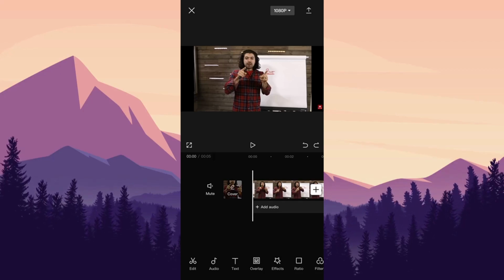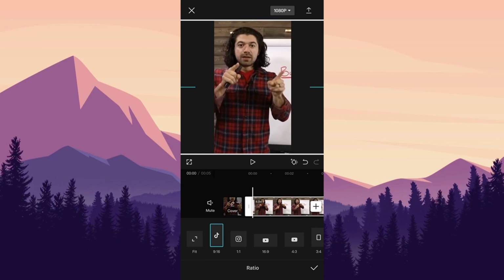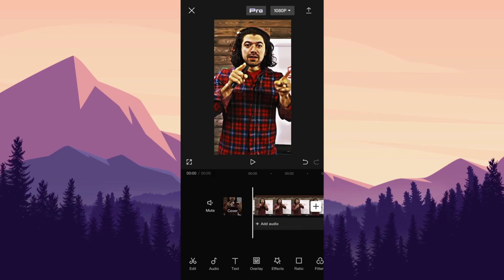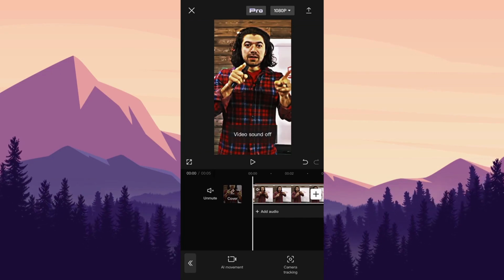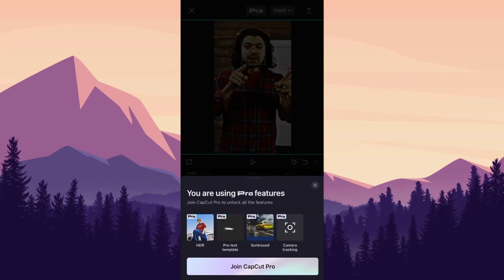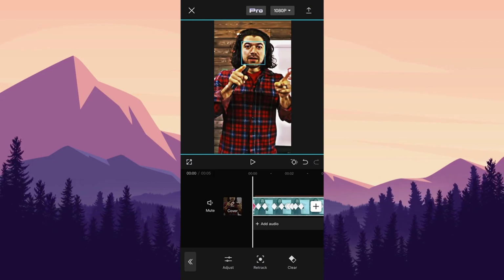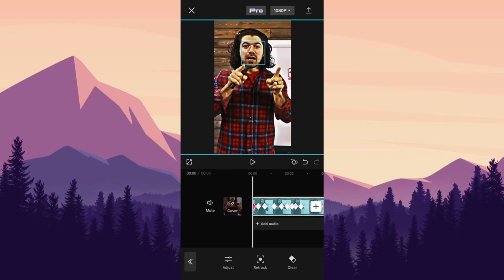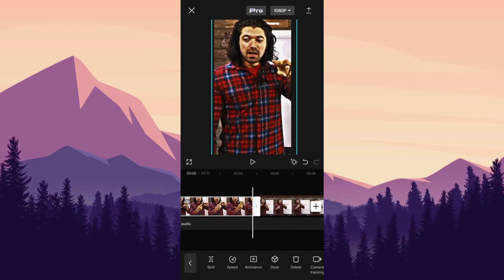How To Get CapCut PRO Version for FREE🤑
In this video I will show you How to get CapCut PRO version for FREE.

🎥 Welcome to our comprehensive CapCut video editor tutorial! In this step-by-step guide, we'll walk you through everything you need to know to create stunning videos with CapCut, the powerful and user-friendly video editing app. Whether you're a beginner or an experienced video editor, this tutorial has something for everyone.